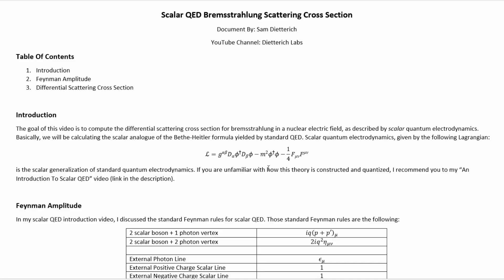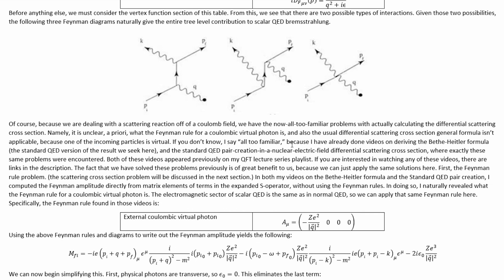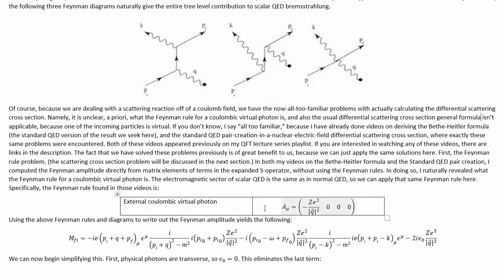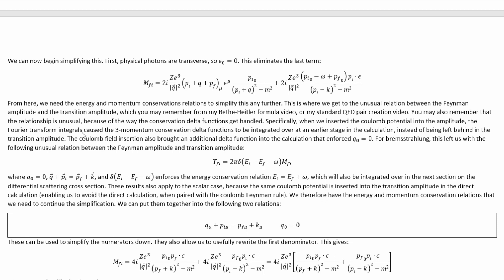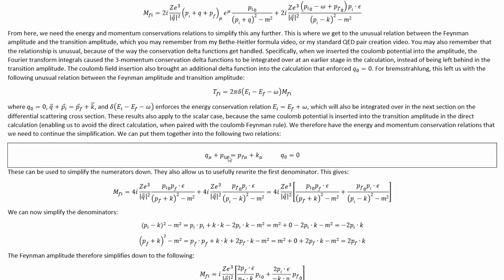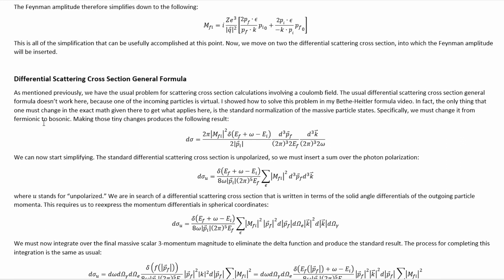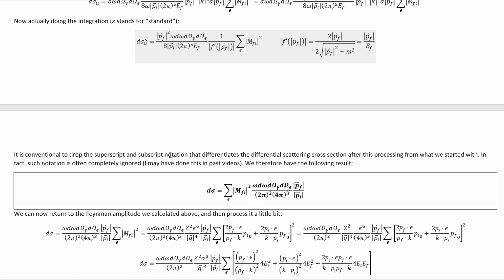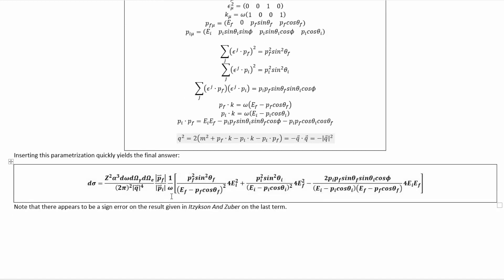Bremsstrahlung In Scalar QED | Quantum Field Theory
In this video, I show you how to compute the tree level differential scattering cross section for bremsstrahlung in a nuclear electric field as described by scalar QED.

The Feynman rule that I gave for the coulombic virtual photon should have only one factor of "e," not two. The extra factor was not carried into the calculation, so none of the derivation was effected.